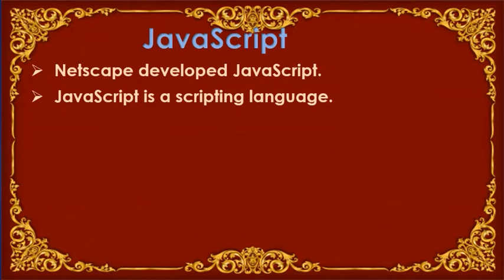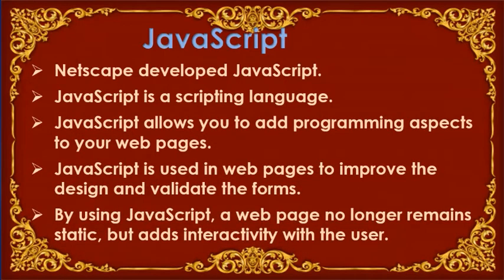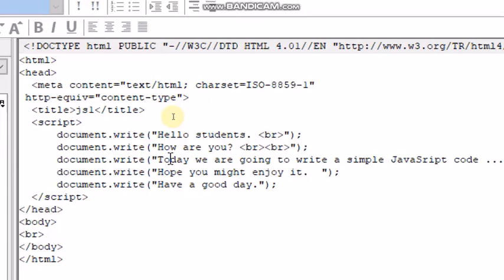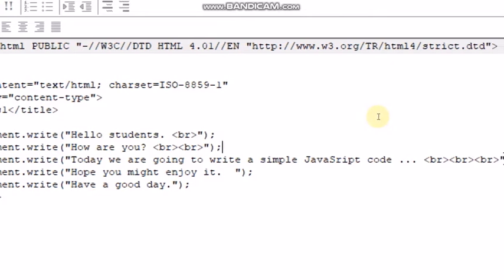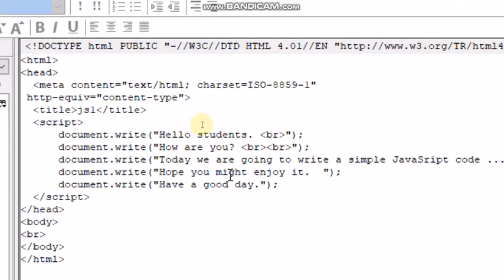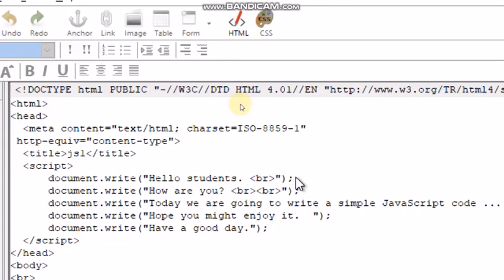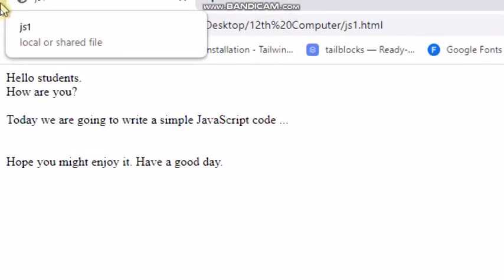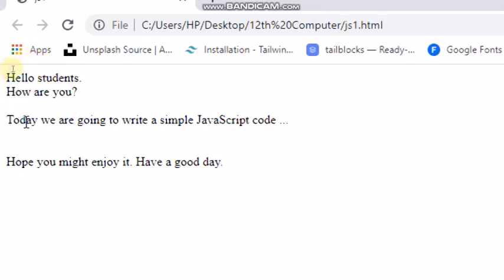CSS and JavaScript | Chap 2 | JavaScript using KompoZer | Class 12 | Computer | Part3| Parul Vaidya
CSS and JavaScript | Chap 2 | JavaScript using KompoZer | Class 12 | Computer | Part 3 | Parul Vaidya